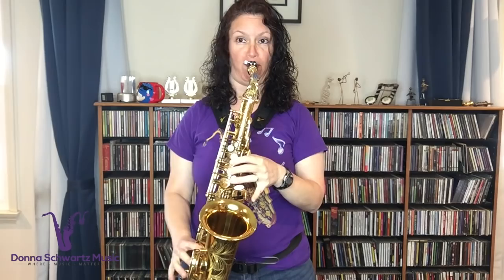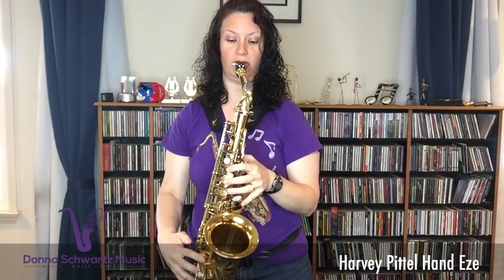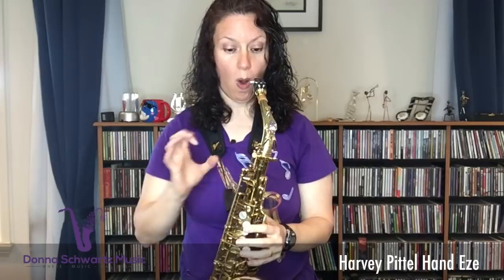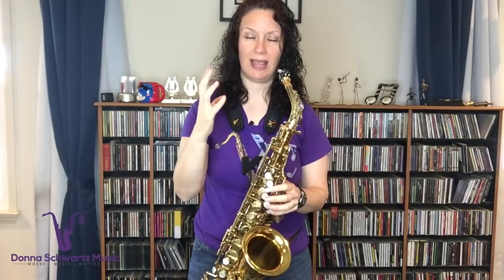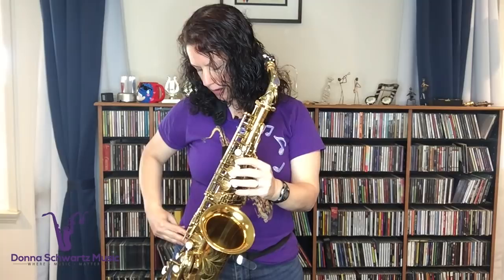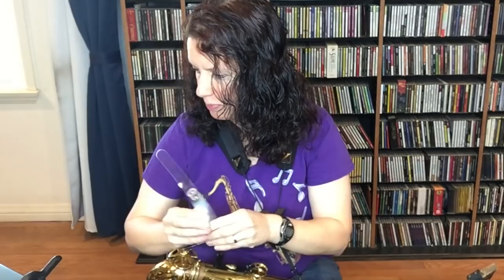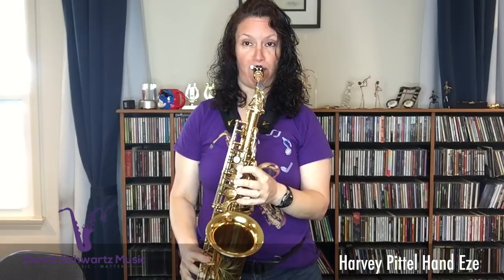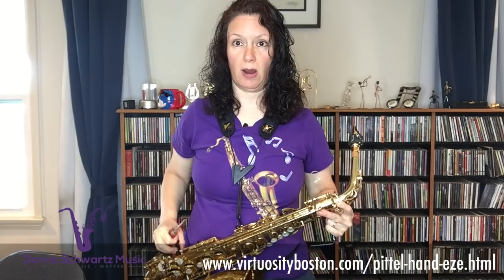Product Review -Harvey Pittel Hand Eze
Hand, wrist or thumb pain preventing you from playing the saxophone?
In this video, I do a product review of the Harvey Pittel Hand Eze to help you improve your saxophone posture, especially if you have a hand, thumb or wrist injury, or participate in marching bands.
This product is good for saxophone, clarinet, oboe and englishhorn musicians.

Follow my Weekly Facebook Lives

Where are you stuck in your Jazz Improvisation Journey? Take this Short Quiz, and get your Next Best Step Free Video Lesson

Here's how you can build your confidence when you improvise...